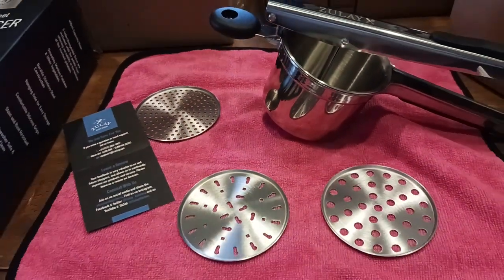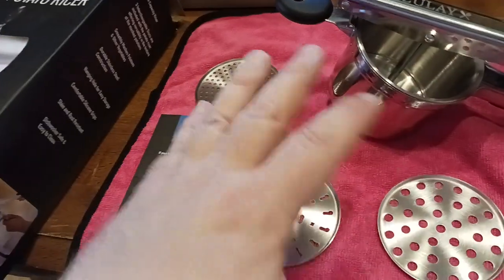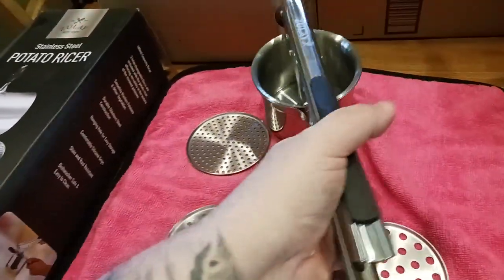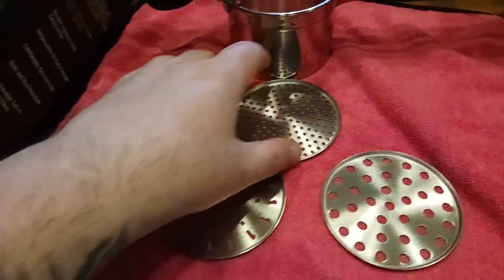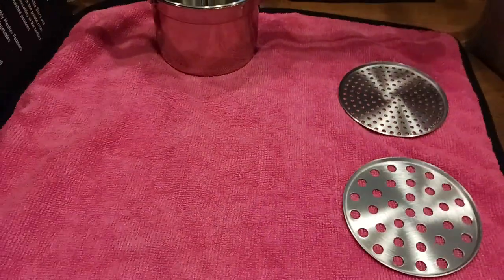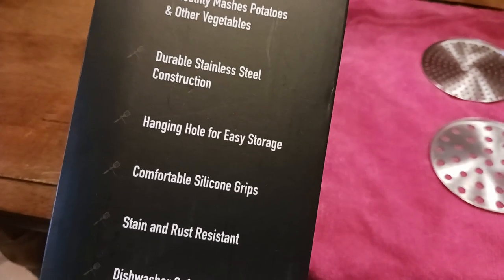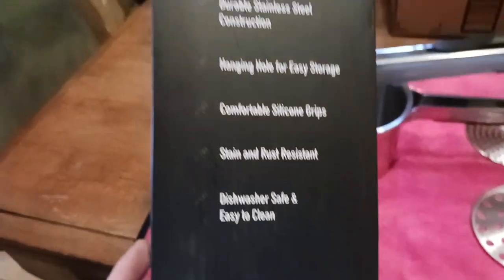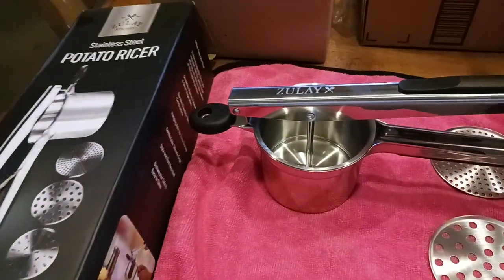1284. Zulay Large Potato Ricer Spaetzle Maker 3 Interchangeable Discs Heavy Duty Stainless Steel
Potato Ricer

SUPPLEMENTS
Vitamin K2 MK7

Neuro Gum

Protein Powder

Pre Workout

Vitamin D3

Fish Oil

WOMENS SHOES
All Hiking

Gogo Boot

Combat Boot

Ankle Bootie

Revona Flat

Chunky Pump

Moda Pump

Party Pump

Dress Mule

Mary Jane

Hiking Boot

Hiking Boot

Hiking Shoe

Casual Mules

Platform Sneaker

Slip-On Sneaker

Walking Sneaker

Fashion Sneaker

Wedge Sneaker

House Slipper

HOME FURNISHINGS
Outdoor Sofa Seating Dining

Outdoor Heating

End Tables

Coffee Bar

TV Stand

Rolling Seat

Seat Cushion

Honeydew Pillows

Blanket Pillow

String Lights

FASHION & ACCESSORIES
Night Driving Glasses

MENS SHOES
All Hiking

Mesh Sneaker

Dress Oxford

Formal Oxford

Wingtip Oxford

Casual Oxford

Casual Dress

Rivera Oxford

Steel Toe

Classic Boot